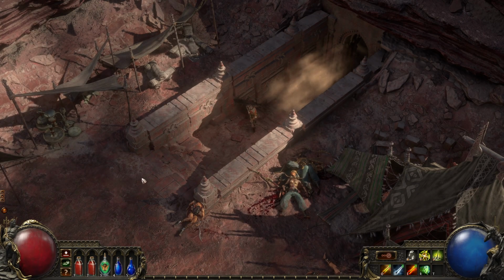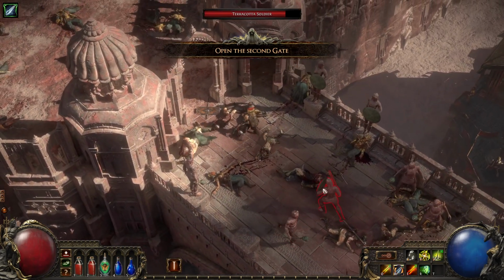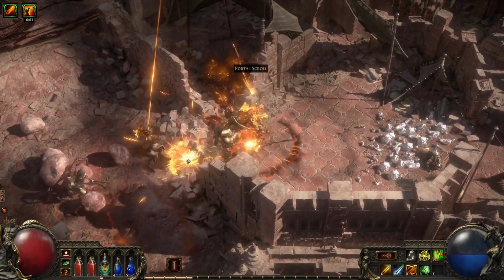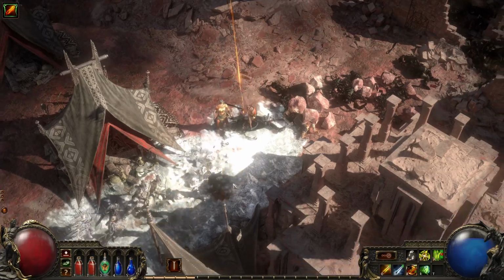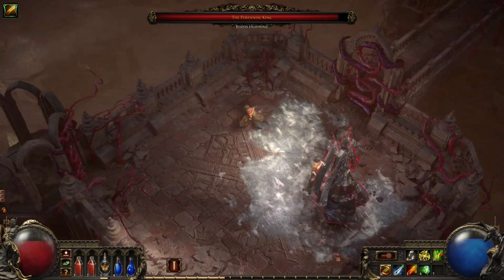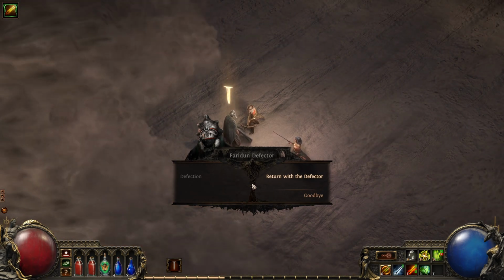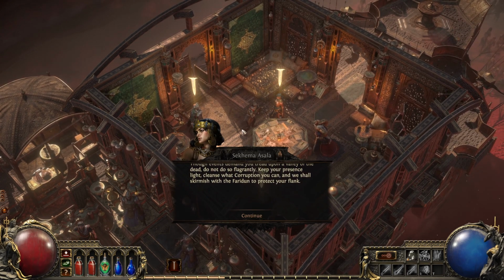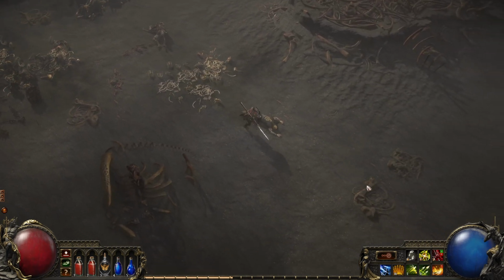PATH OF EXILE 2. Gameplay con 20 MINUTOS a 4K. Vistazo ARMAS, ESCENARIOS Y COMBATES.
Grinding Gear Games comparte un nuevo y extenso vídeo gameplay de Path of Exile 2 en el que los jugadores pueden conocer de cerca algunas de las mejoras jugables y visuales del nuevo RPG de acción y fantasía, con mecánicas de combate de nueva generación. Tras dedicar su primera demostración de la ExileCon a mostrar los oscuros bosques de la Isla de Ogham, el equipo neozelandés nos lleva ahora las antiguas dunas del desierto de Vastiri, mostrando además dos nuevas: la lanza y la ballesta.